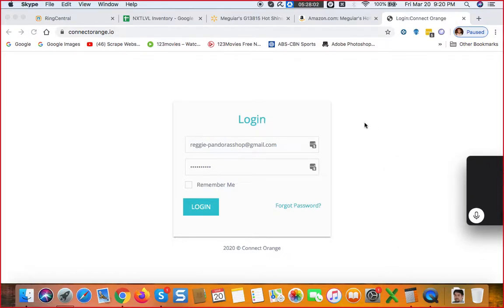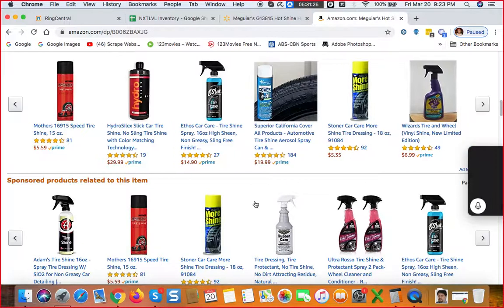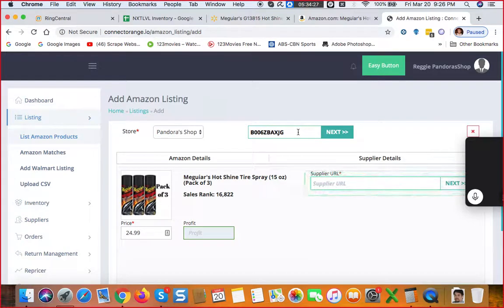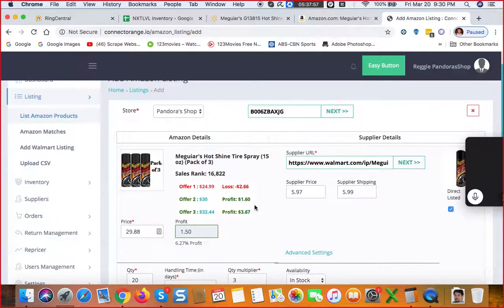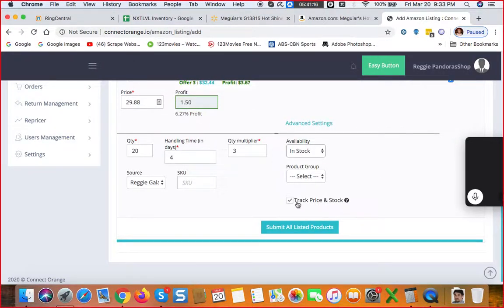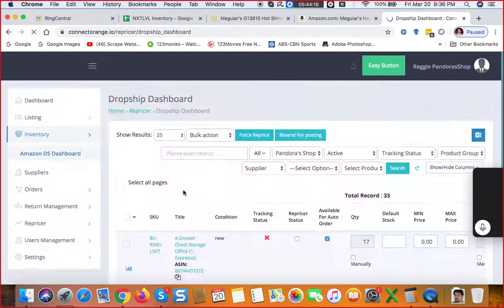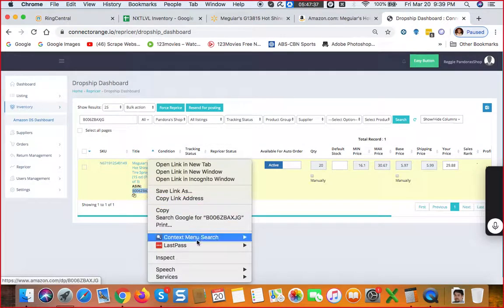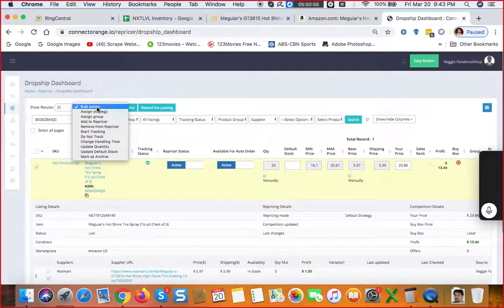How To List Items To Connect Orange